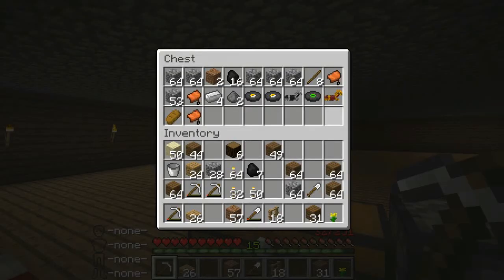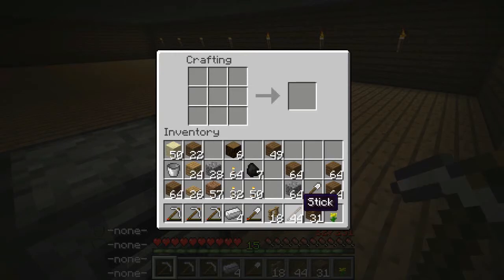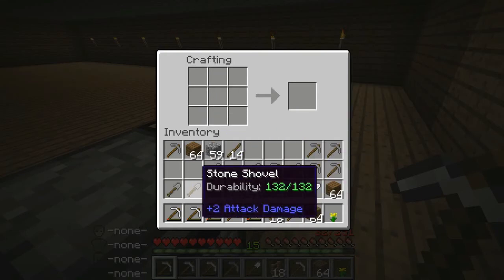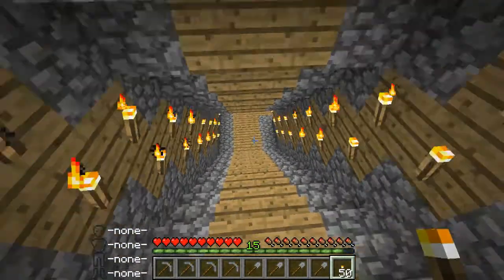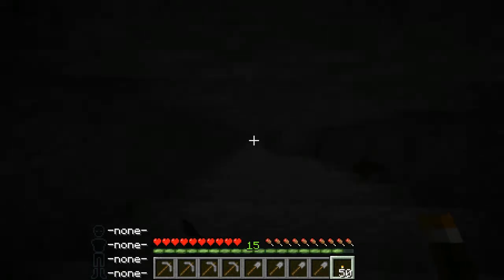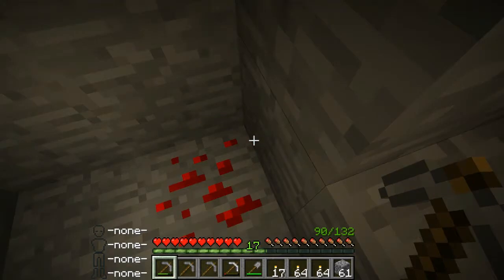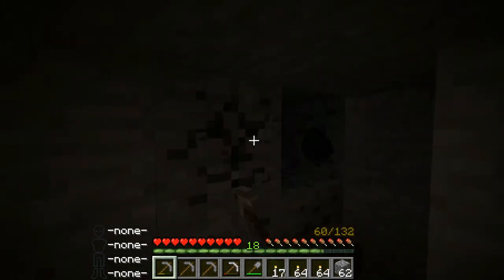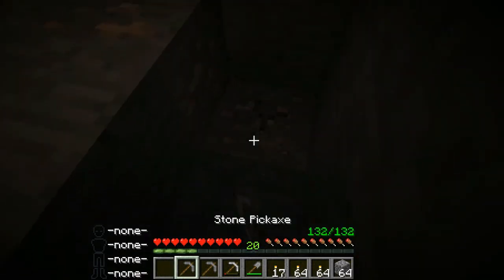Let's Play #4 Mining